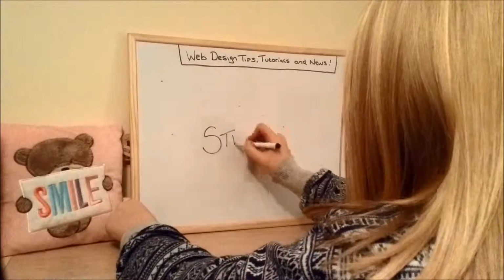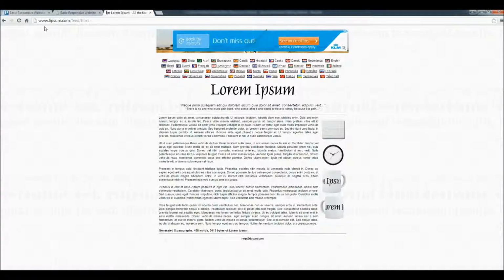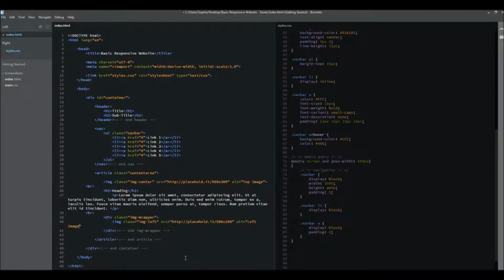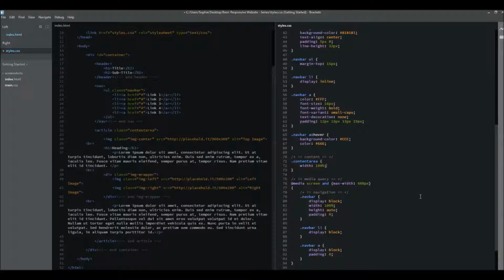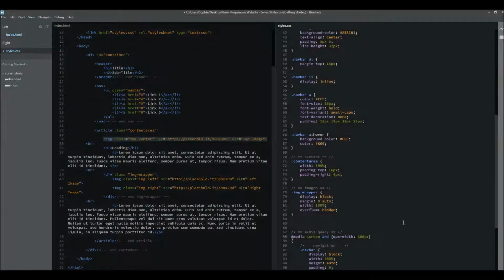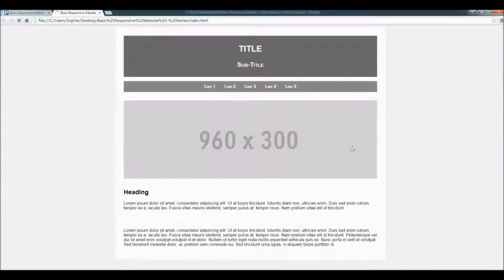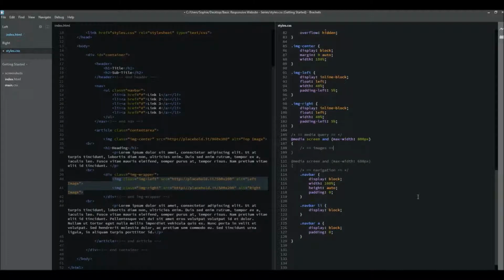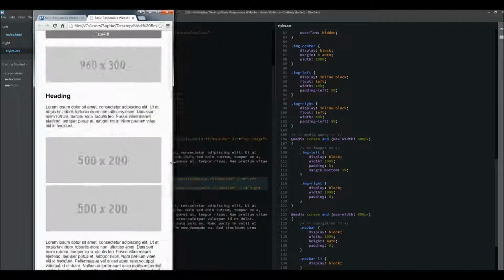#05 - Adding the Content: Code a Basic Responsive Website | STWebDesigner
► In this week's video we add the content to our website. This includes both text and images.